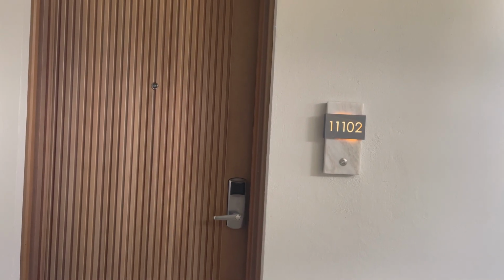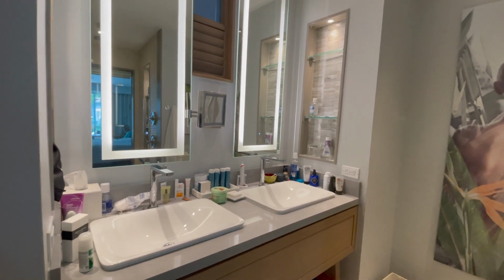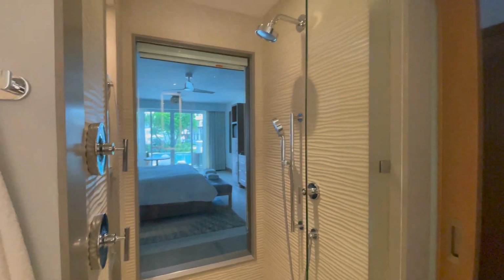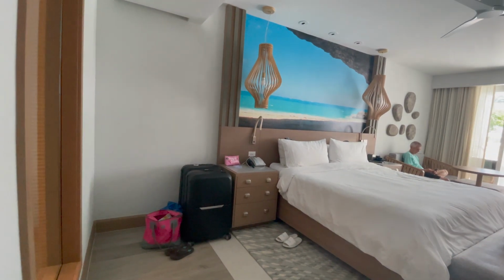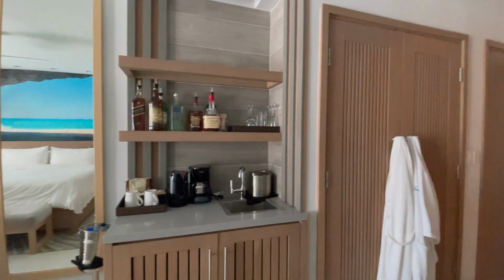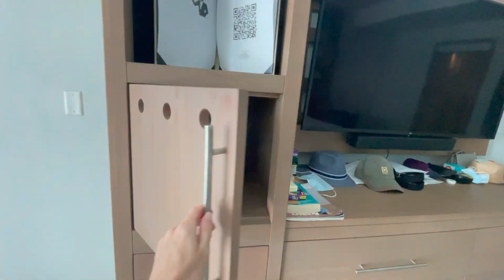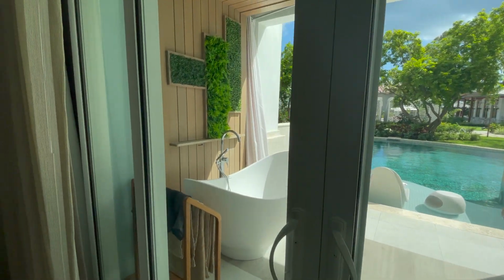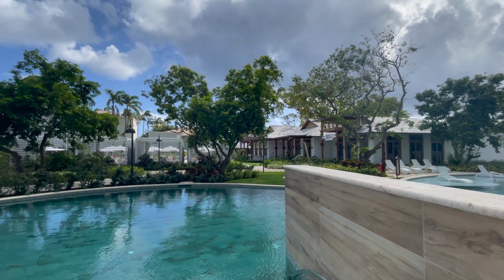Sandals Royal Barbados - South Seas Hideaway Crystal Lagoon Swim-up Butler Suite (HSUP) room tour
Join us for a look around our South Seas Hideaway Crystal Lagoon Swim-up Butler Suite with Patio Tranquility Soaking Tub - HSUP room (wow that's a mouthful!) at Sandals Royal Barbados.

This is the third video from our trip to Barbados:
- Part one (a brief tour of a Luxury Room at Sofitel London Heathrow Terminal 5) can be found
- Part two (our first time flying Club Suite on British Airways on the BA255 from London Heathrow to Barbados) can be found
- Part four ((almost) all of the swimming pools at Sandals Barbados and Royal Barbados) can be found
- Part five (a quick tour of the inside and outside of Lovers Lanes bowling alley at Sandals Royal Barbados) can be found
- Part seven (a quick tour of the fitness centre at Sandals Royal Barbados) can be found